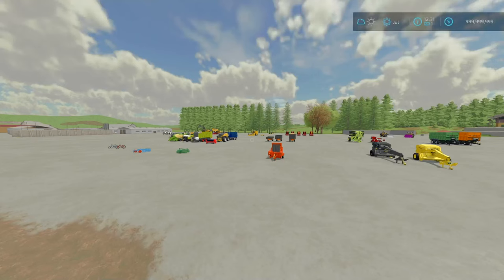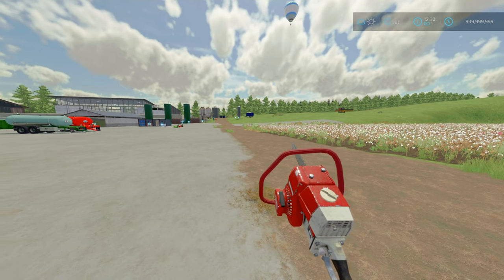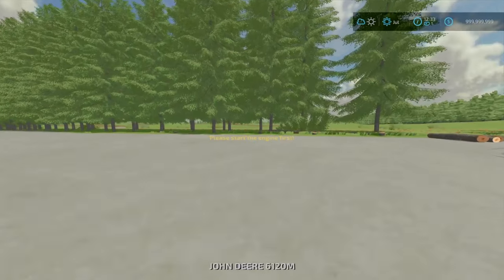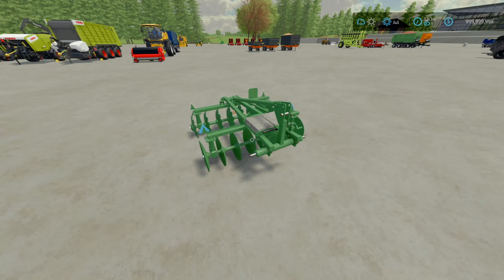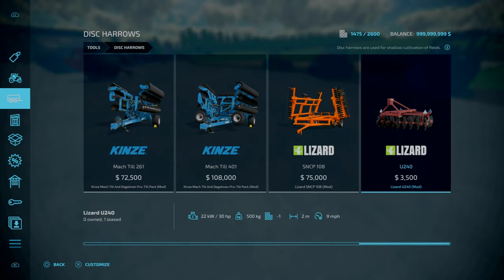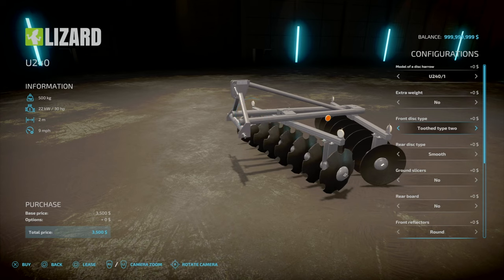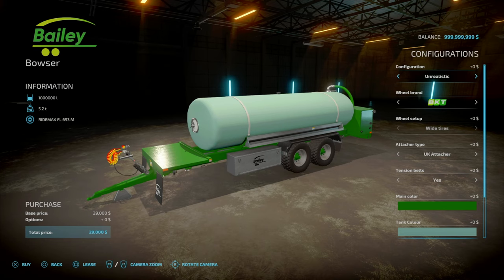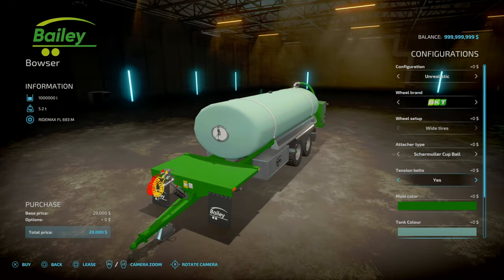Most Chaotic Day for Mods | Variable Widths, Capacities + More FS22 MOD REVIEW | 7th October 2024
We're looking at NEW MODS for Farming Simulator 22 released on 7th Septmeber 2024. Slot counts, functionality and whether or not you should download and use any of these mods.

Timestamps
0:00 Intro
0:51 Lizard PSx90 Pack
2:51 Lizard U240
6:31 Cultivator 7 Anchors
9:09 Lizard Leopard Duo 280
12:49 Lizard Z-261
16:00 Brantner TA 23071 Power Push+
21:43 Lizard PB
24:28 Lizard R505
27:19 John Deere Bucket (Xtreme or Normal Capacity
31:29 Randon Low Loader Movable Neck (Aweomse LowLoader)
39:22 Planter And Vegetable Planter (More Options, Capacity and NEW CROPS)
45:15 Bailey Bowser (Best Bowser/Tanker?)
51:18 BioBaler Pro (Variable Widths and Unique Options)
1:04:52 Variable Pickup Width ( Base Game but Made 1000% easier)
1:16:45 Lizard Cyklop
1:31:30 SMS Grassland Roller Pack (TOO OVERCOMPLICATED for what it actually is)
1:53:27 Kiosk
1:58:12 Modern XL Shed
2:02:02 Podlasian Cottage 1971
2:04:07 Grain Storage With Drying Floor
2:08:45 Steel Hall (Largest Bale and Pallet Storage in FS22)
2:15:42 Multi Garage
2:19:12 Pig Farm Building Package
2:39:17 Ground Water Pump
2:43:25 Lizard Mix (Removed?)
2:46:41 TMR Mixing Station
2:50:37 John Deere 8R South America
3:00:44 Motorized Bike
3:07:36 New Holland TX 32
3:14:47 Outro (Explaining why this took so long to release)